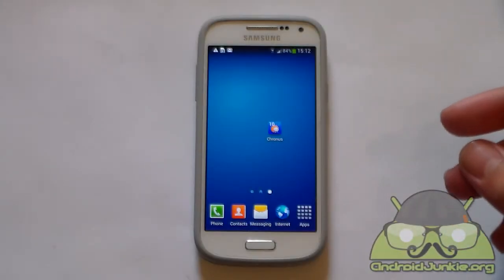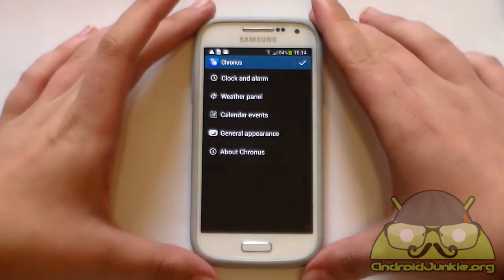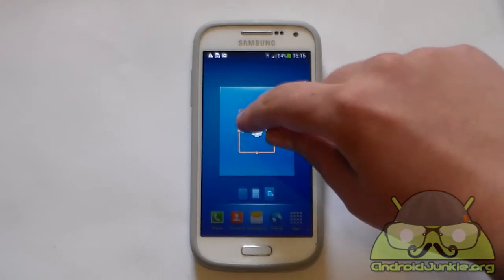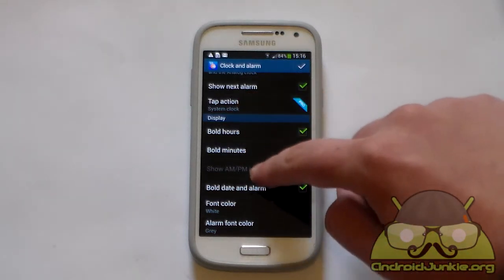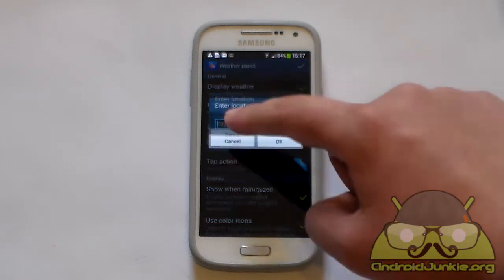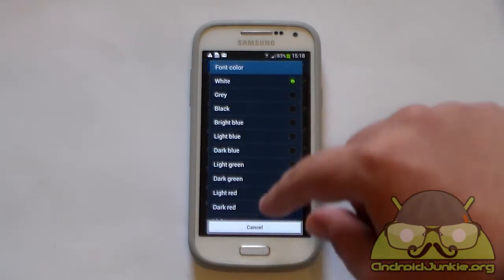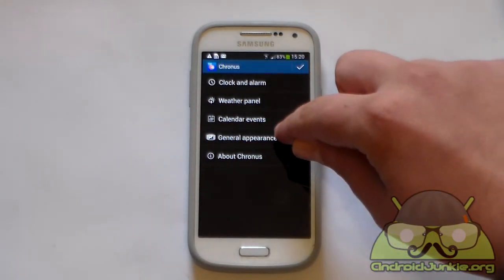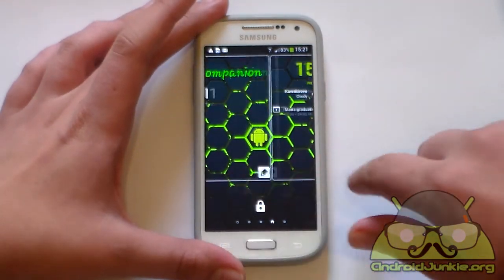Chronus (cLock) Android App Review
Chronus, the highly customizable widget with a clock, weather and calendar combined into one. This offers the same functionality as the cLock you may have already seen in CyanogenMod. You can now enjoy it on your TouchWiz, Sense or any other rom that doesn't have it included.